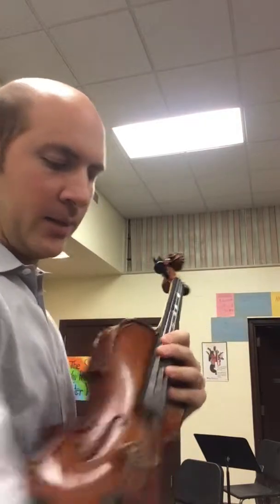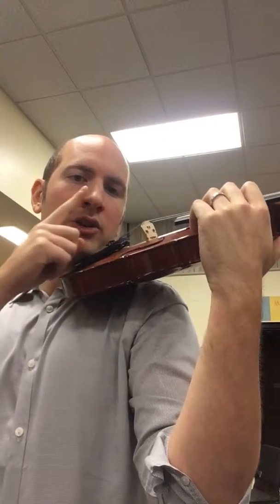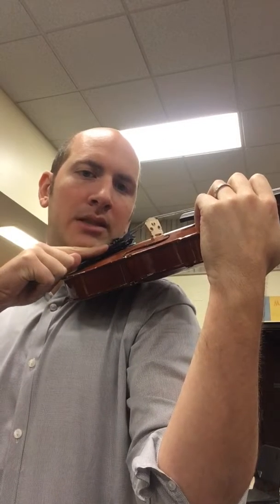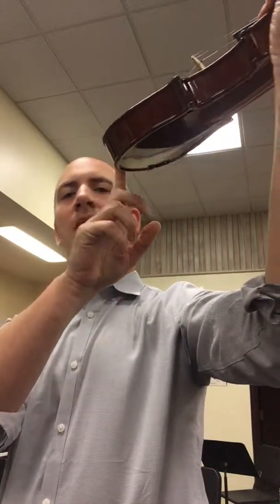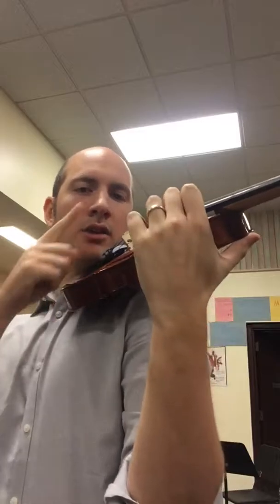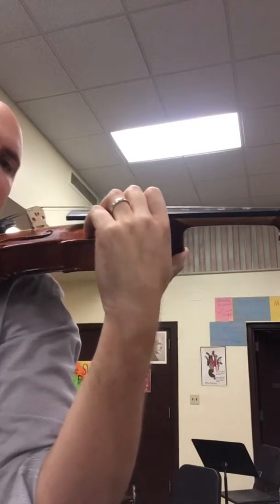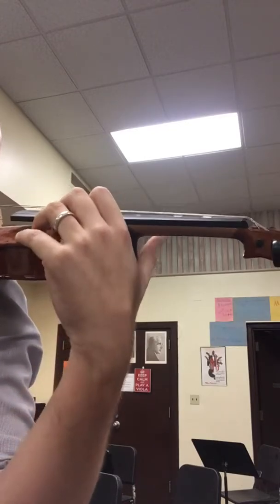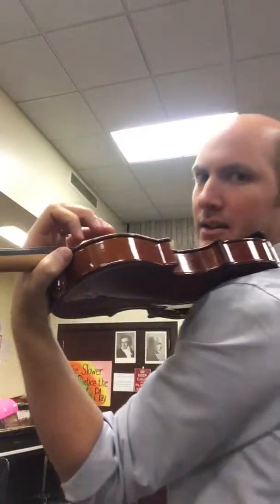Violin Class #1 - Basic Set Up